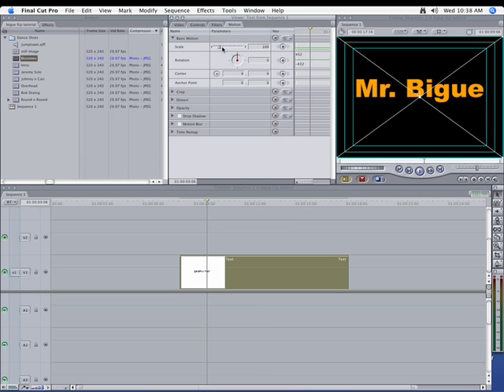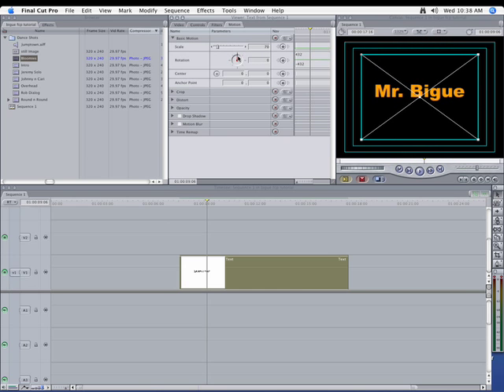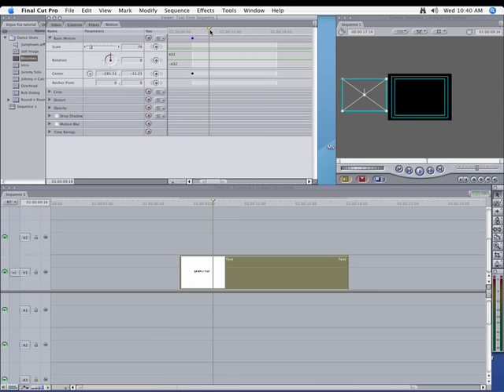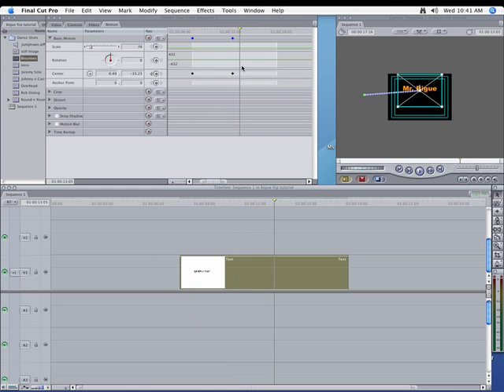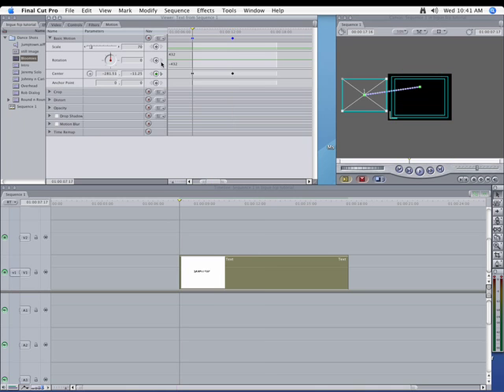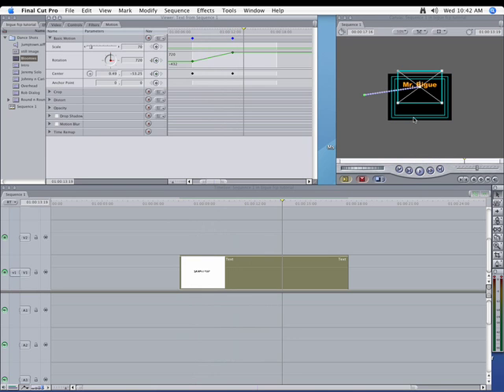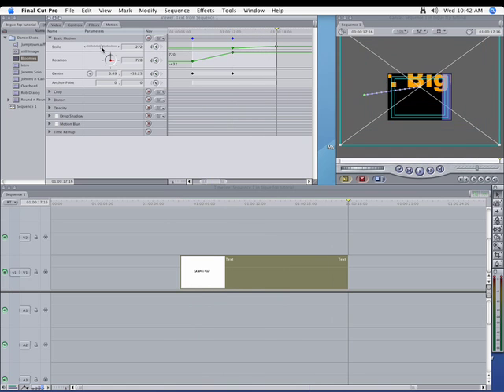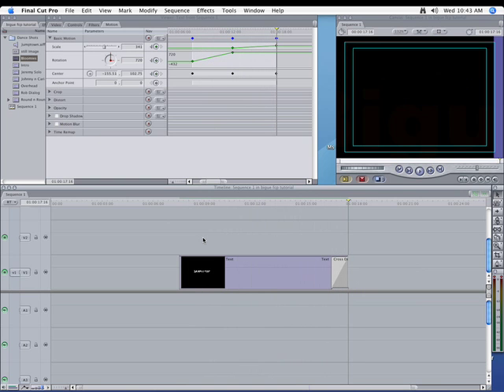17 fcp animating text